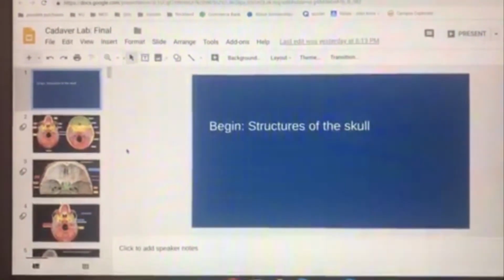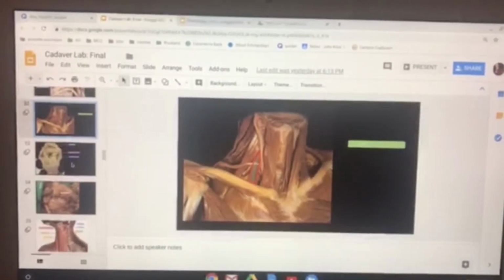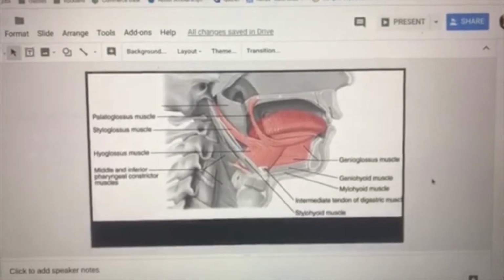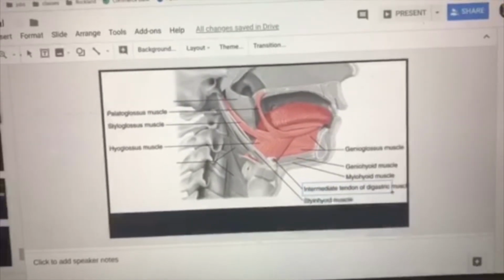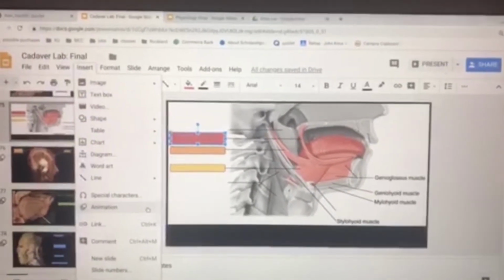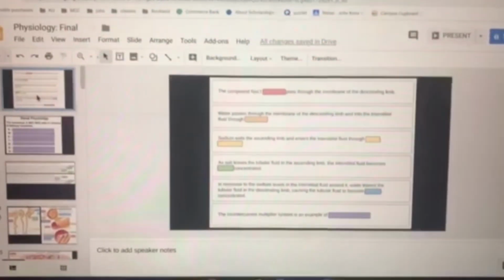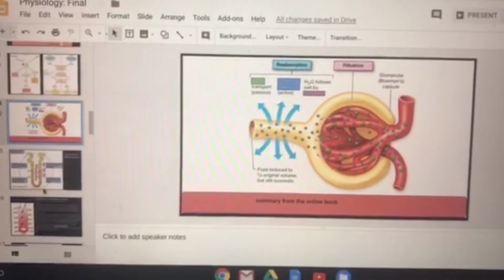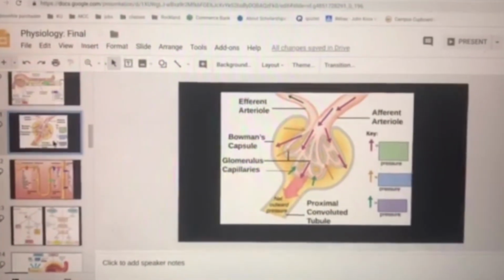TTT #35 - Using Slides to study/review - SPECIAL GUEST!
Today we get a special tip from a current college student on how they use Google Slides to rock their study sessions.